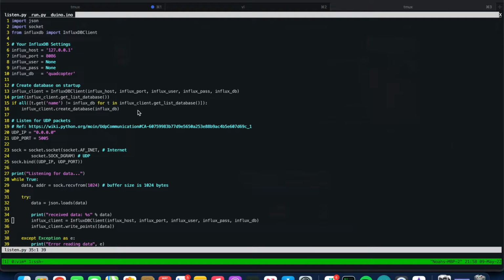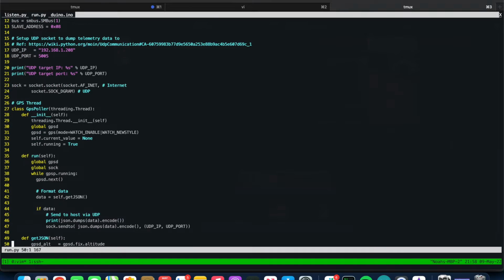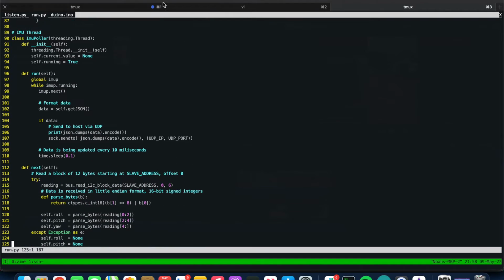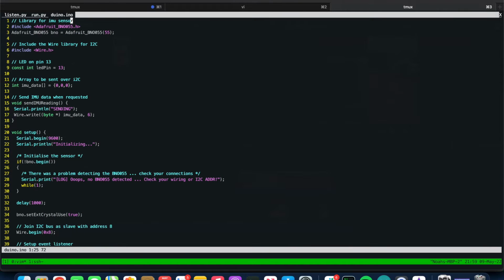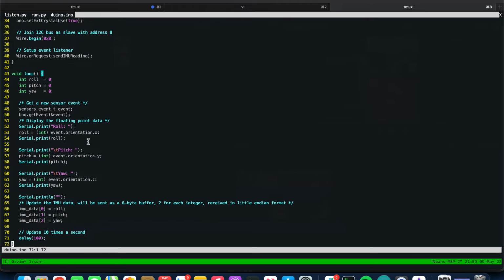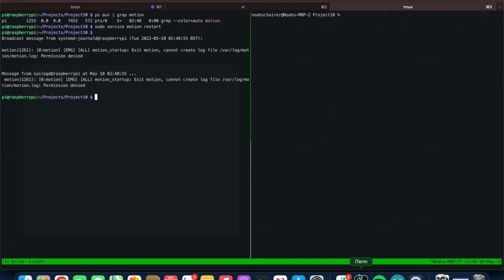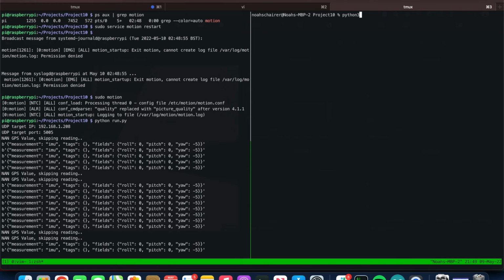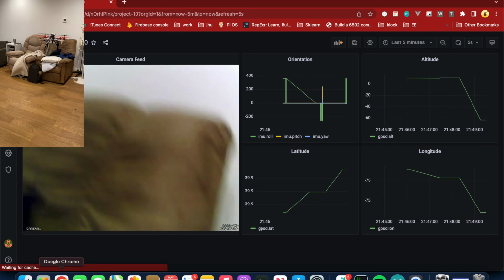Project 10-Quad Copter downloading Roll+Pitch+Yaw, Lat+Lon+Alt and Video from RPi to Host via WiFi